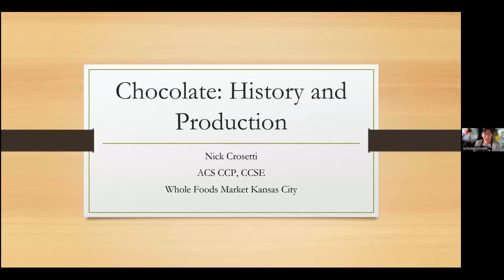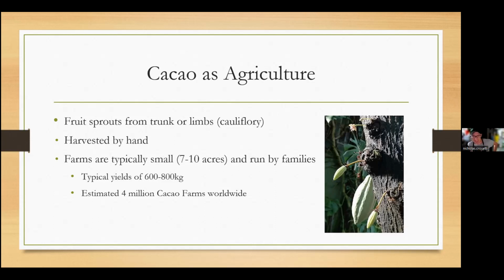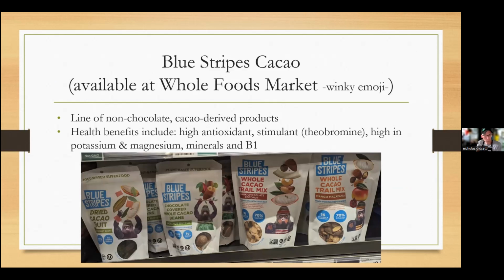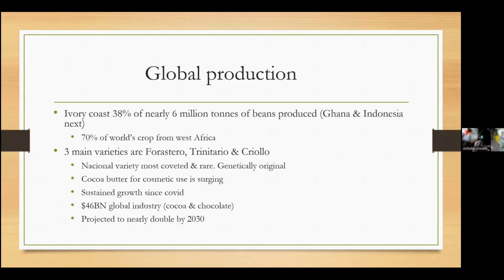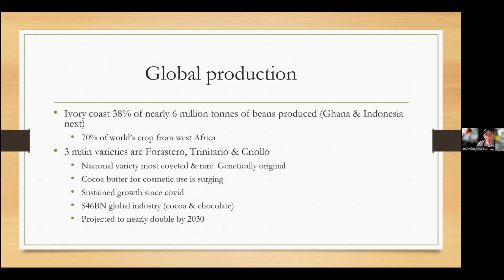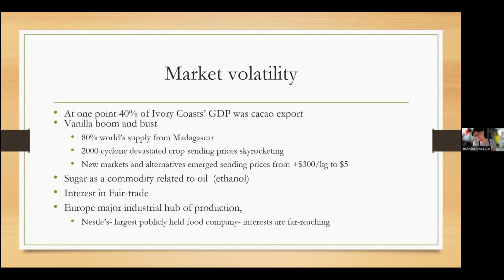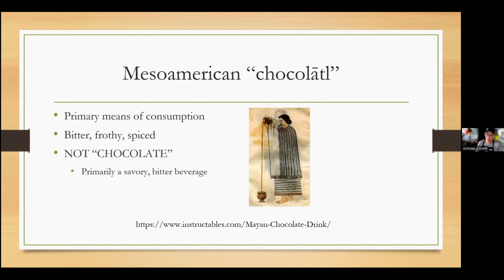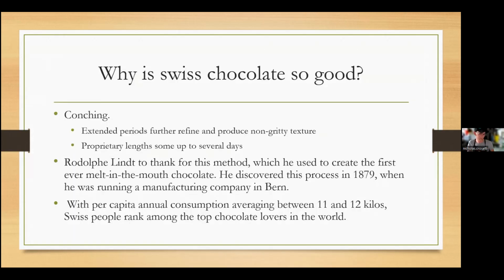Lunch & Learn: Chocolate History & Production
This is a recording of the Zoom program from August 24, 2023.

An in-depth look at the history of chocolate and its importance as an agricultural product and worldwide commodity.

Nicholas Crosetti is a trained cheesemonger and specialty items ( beer, wine, cheese, and coffee) purchaser for Whole Foods. After years of living and working in California, he moved to Kansas City and can be found in the Brookside Whole Foods store, playing with food.